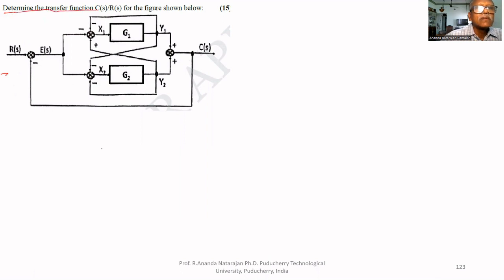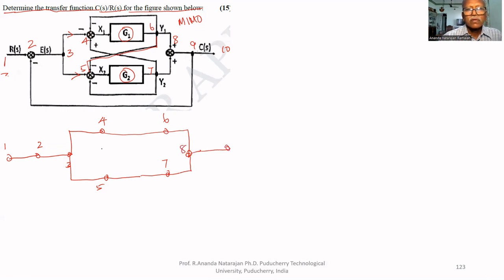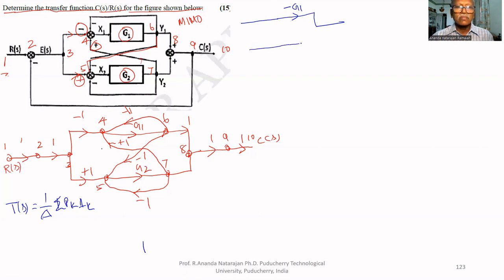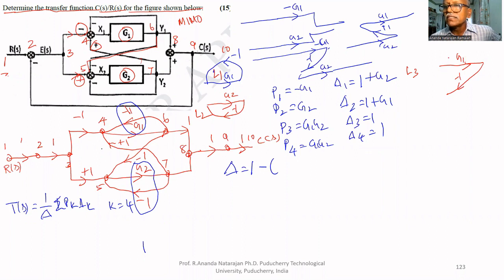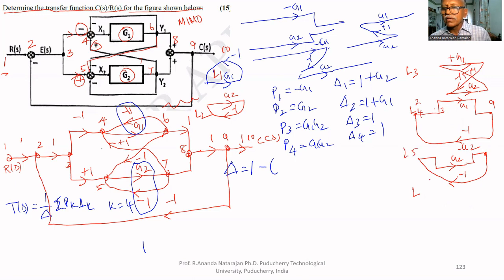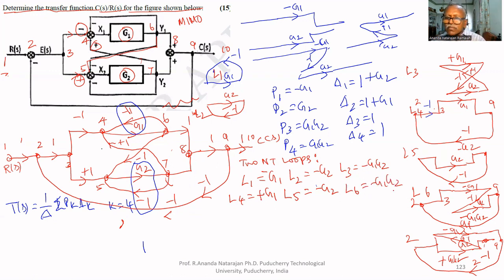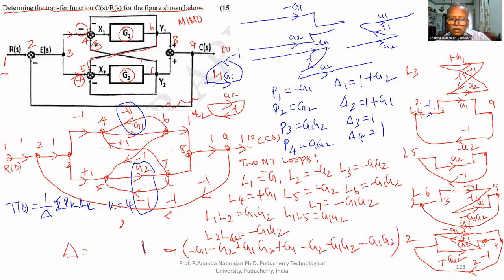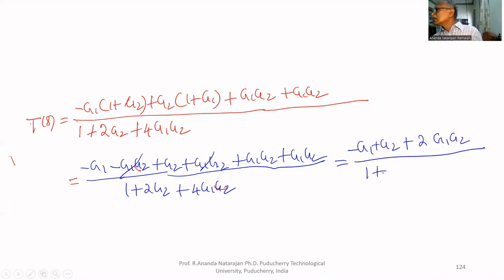1 16 Control Systems Engineering: Transfer function from Block diagram of MIMO system.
Determine the transfer function C(s)/R(s) for the figure shown below. ece engineering annauniversity controlsystems controlsystem EC3351 Refer to the book for further details